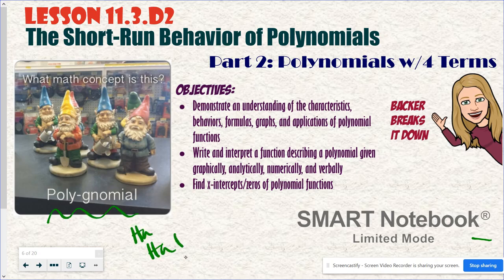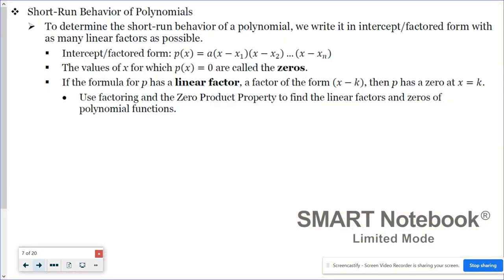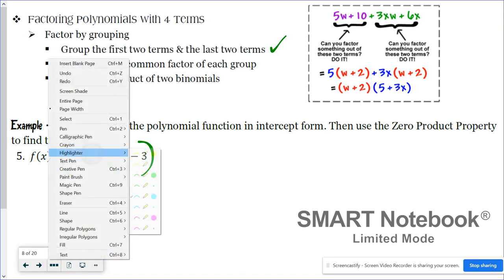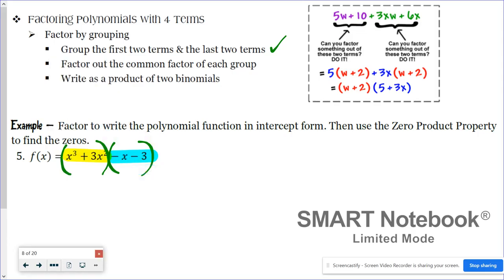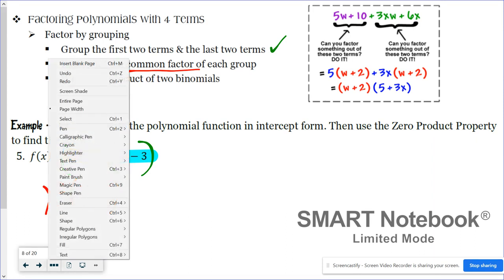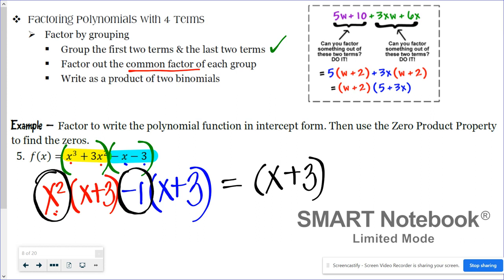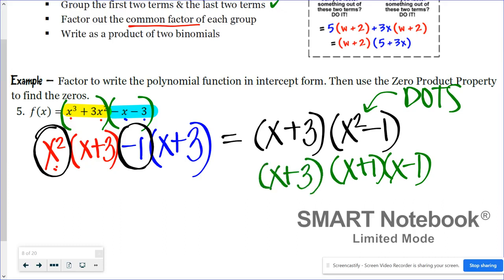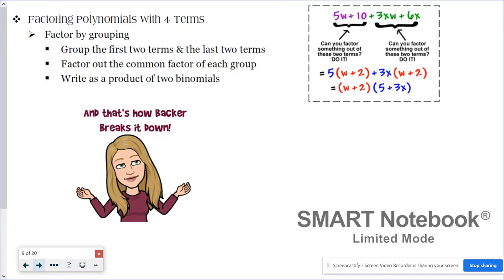Factoring 4-Term Polynomials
Features factoring polynomials with four terms via factoring by grouping.